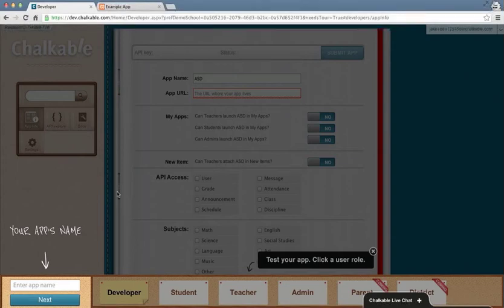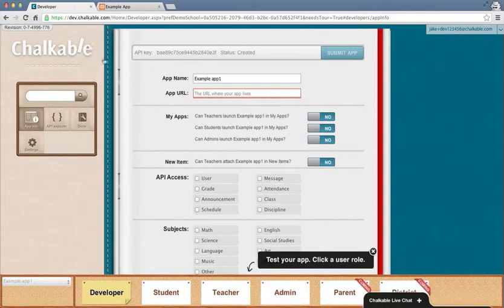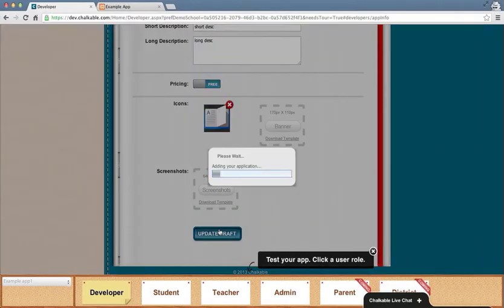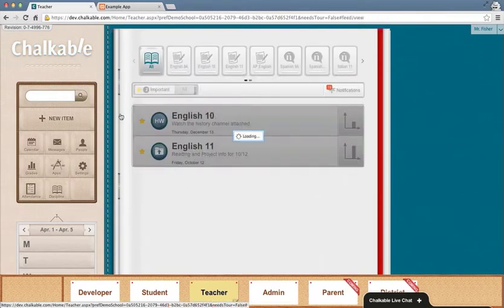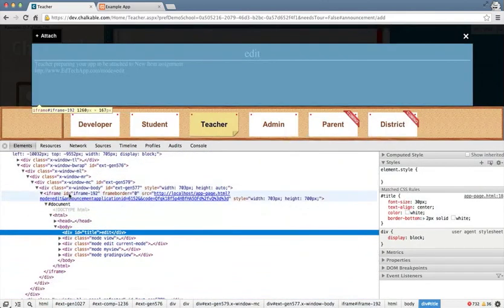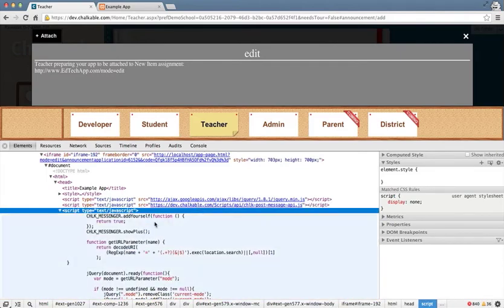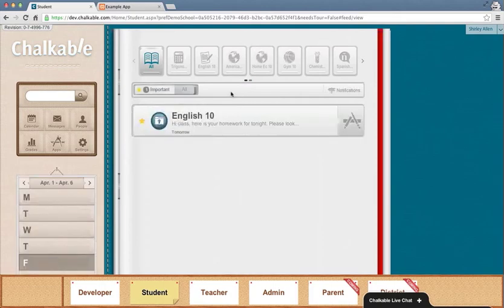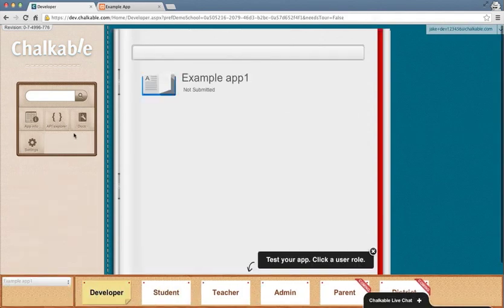Chalkable App Developers - launch, test, and debug your app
This video shows how developers can easily launch, test, and debug their apps within the Chalkable platform.